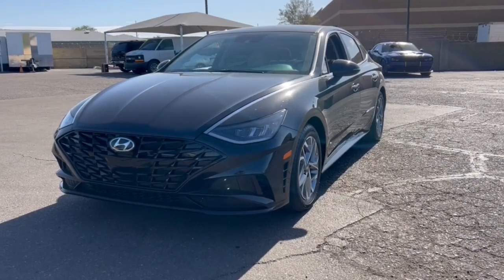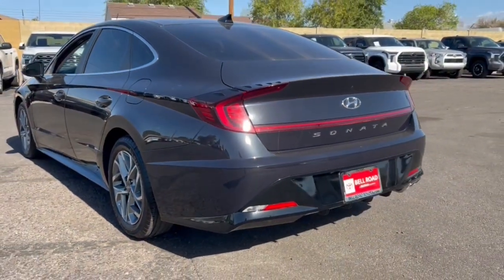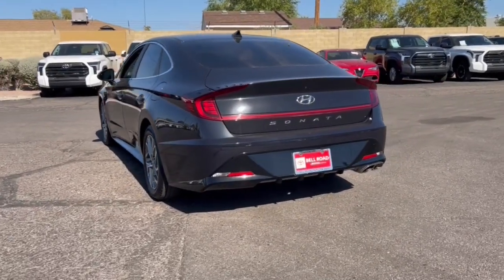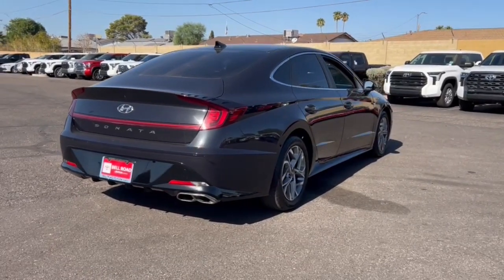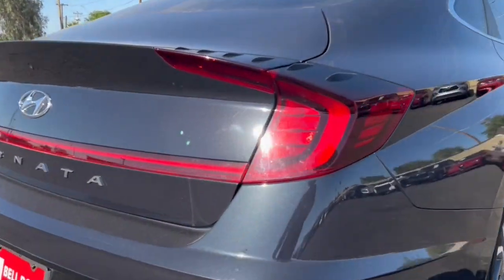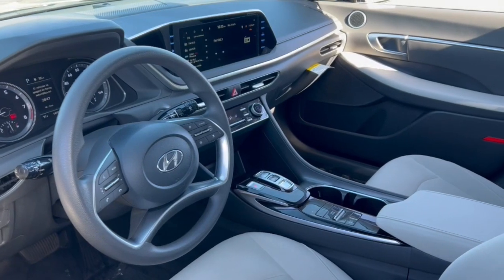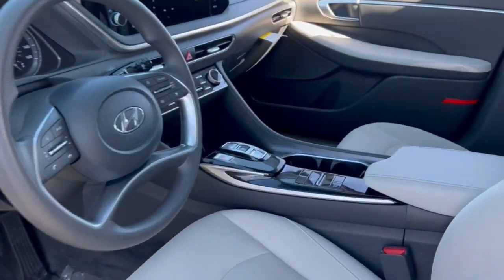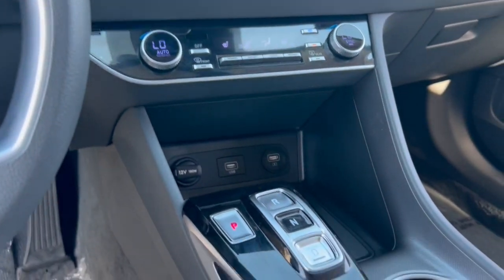2023 Hyundai Sonata Phoenix, Glendale, Peoria, Sun City, Surprise, AZ PA281368T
KMHL64JA9PA281368 Carbon Blue Used 2023 Hyundai Sonata SEL available in Phoenix, Arizona at Bell Road Toyota. Servicing the Glendale, Peoria, Sun City, and Surprise, AZ area.

27/37 City/Highway MPGRecent Arrival!Carbon Blue 2023 Hyundai Sonata SEL FWD 8-Speed Automatic with SHIFTRONIC 2.5L I4Dark Gray Cloth.Price does not include dealer installed accessories tax title license or $529 dealer doc fee. Please call for availability.